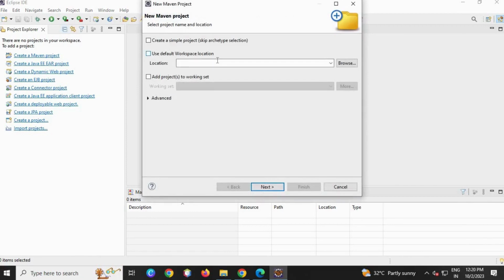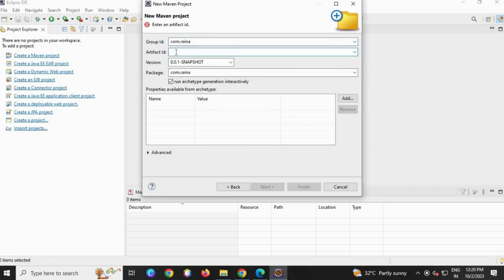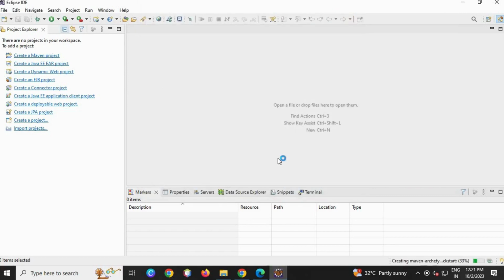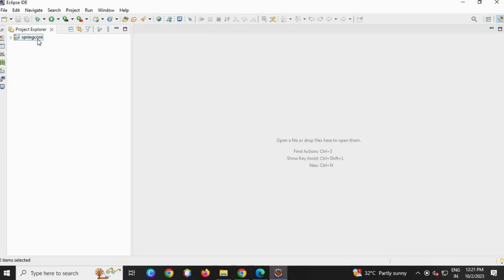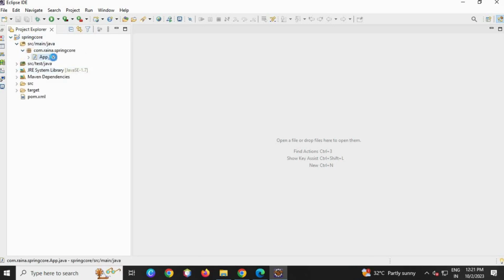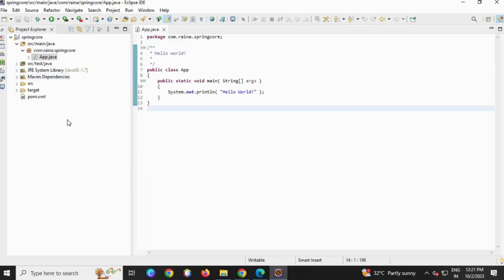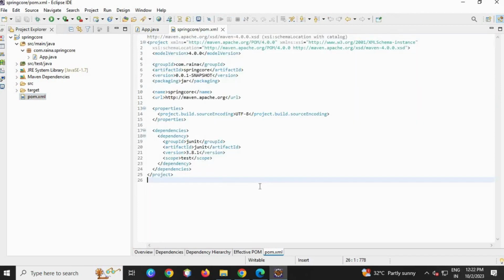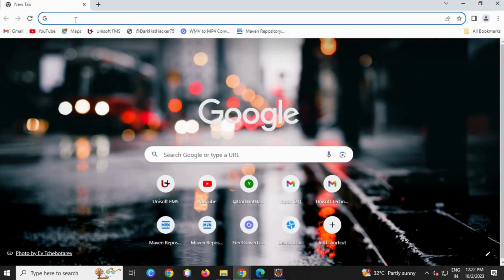how to create maven project in eclipse || spring framework tutorial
In this video we are going to create  a maven project  for a basic spring application .
|| How to create maven project in eclipse